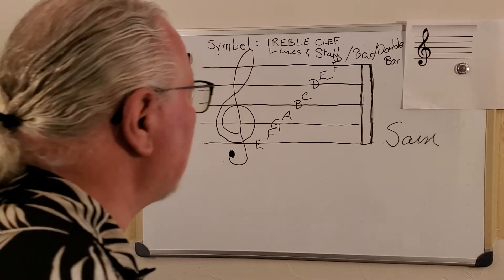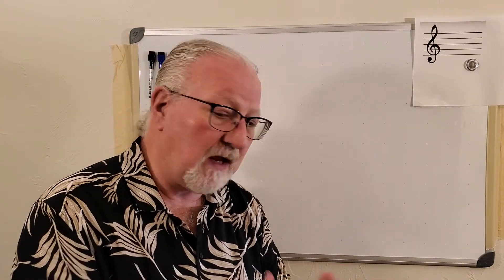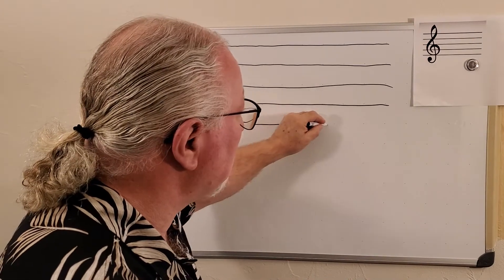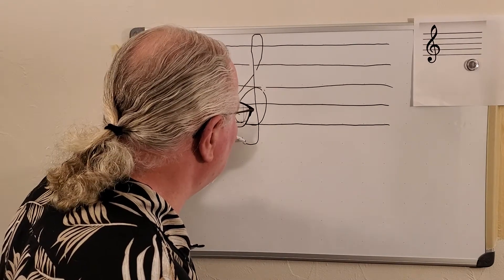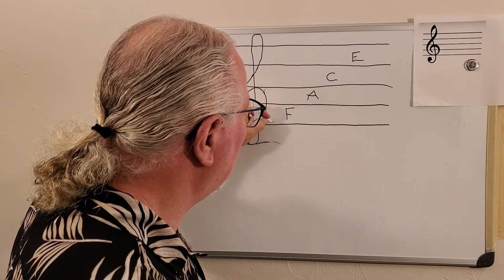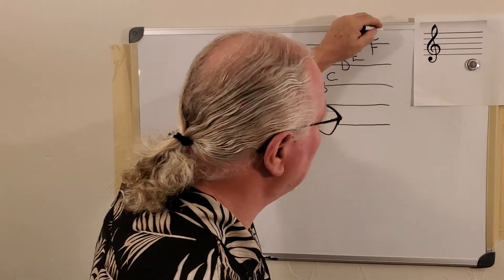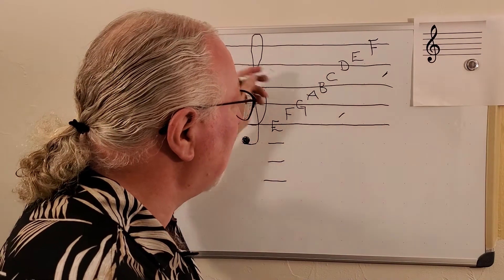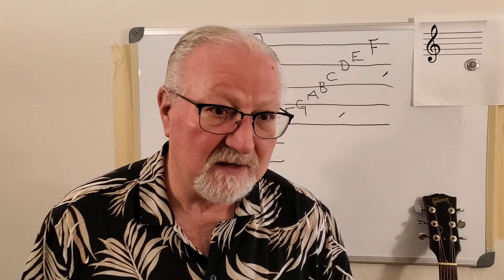HOW RUDIMENTS OF MUSIC BEGAN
TREBLE CLEF, LINES, STAFF, NOTES & MONKS CHANTING!!!